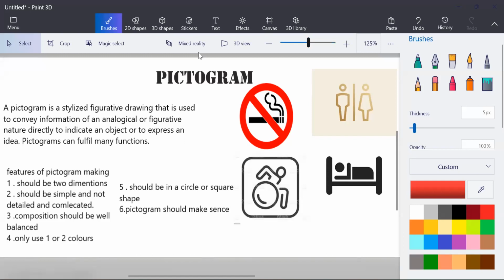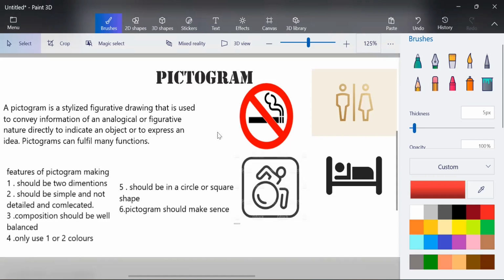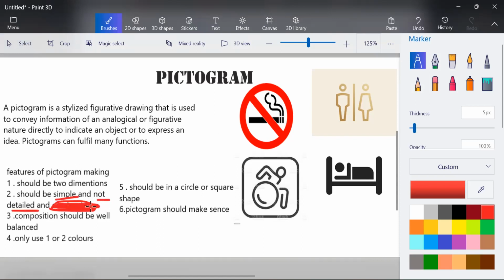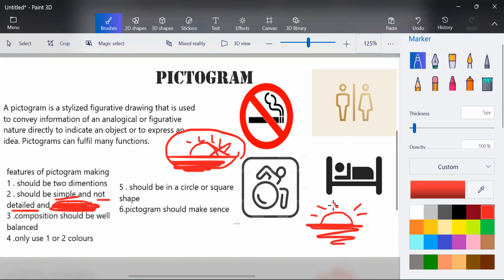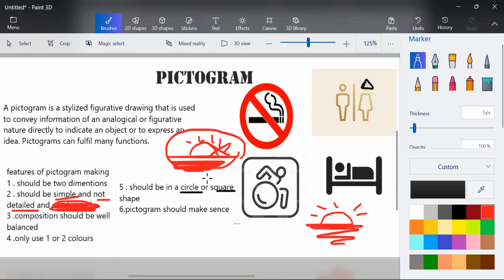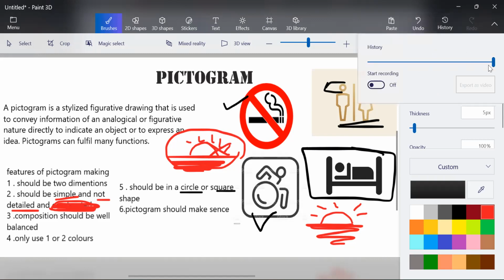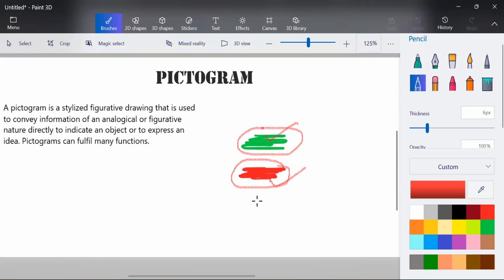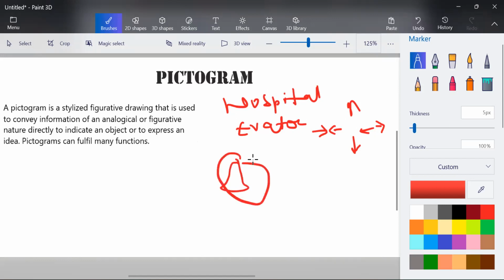How to design "PICTOGRAMS" in design for nid nift uceed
Hello Designers, This Video is about Pictograms and preparation for NIFT NID Entrance
A pictogram, also called a pictogramme, pictograph, or simply picto, and in computer usage an icon, is an ideogram that conveys its meaning through its pictorial resemblance to a physical object. Pictographs are often used in writing and graphic systems in which the characters are to a considerable extent pictorial in appearance. A pictogram may also be used in subjects such as leisure, tourism and geography.

Pictography is a form of writing which uses representational, pictorial drawings, similarly to cuneiform and, to some extent, hieroglyphic writing, which also uses drawings as phonetic letters or determinative rhymes. Some pictograms, such as Hazards pictograms, are elements of formal languages.

Pictograph has a rather different meaning in the field of prehistoric art, including recent art by traditional societies. Here it means art painted on rock surfaces, as opposed to petroglyphs that are carved or incised. Such images may or may not be considered pictograms in the general sense.

Early written symbols were based on pictographs (pictures which resemble what they signify) and ideograms (symbols which represent ideas). Ancient Sumerian, Egyptian, and Chinese civilizations began to adapt such symbols to represent concepts, developing them into logographic writing systems. Pictographs are still in use as the main medium of written communication in some non-literate cultures in Africa, the Americas, and Oceania. Pictographs are often used as simple, pictorial, representational symbols by most contemporary cultures.

Pictographs can be considered an art form, or can be considered a written language and are designated as such in Pre-Columbian art, Native American art, Ancient Mesopotamia and Painting in the Americas before Colonization. One example of many is the Rock art of the Chumash people, part of the Native American history of California. In 2011, UNESCO's World Heritage List added "Petroglyph Complexes of the Mongolian Altai, Mongolia" to celebrate the importance of the pictograms engraved in rocks.

Some scientists in the field of neuropsychiatry and neuropsychology, such as Prof. Dr. Mario Christian Meyer, are studying the symbolic meaning of indigenous pictograms and petroglyphs, aiming to create new ways of communication between native people and modern scientists to safeguard and valorize their cultural diversity.

An early modern example of the extensive use of pictographs may be seen in the map in the London suburban timetables of the London and North Eastern Railway, 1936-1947, designed by George Dow, in which a variety of pictographs was used to indicate facilities available at or near each station. Pictographs remain in common use today, serving as pictorial, representational signs, instructions, or statistical diagrams. Because of their graphical nature and fairly realistic style, they are widely used to indicate public toilets, or places such as airports and train stations.

Pictographic writing as a modernist poetic technique is credited to Ezra Pound, though French surrealists accurately credit the Pacific Northwest American Indians of Alaska who introduced writing, via totem poles, to North America.

Contemporary artist Xu Bing created Book from the Ground, a universal language made up of pictograms collected from around the world. A Book from the Ground chat program has been exhibited in museums and galleries internationally.

Pictograms are used in many areas of modern life for commodity purposes, often as a formal language (see the In mathematics section).

In statistics, pictograms are charts in which icons represent numbers to make it more interesting and easier to understand. A key is often included to indicate what each icon represents. All icons must be of the same size, but a fraction of an icon can be used to show the respective fraction of that amount.